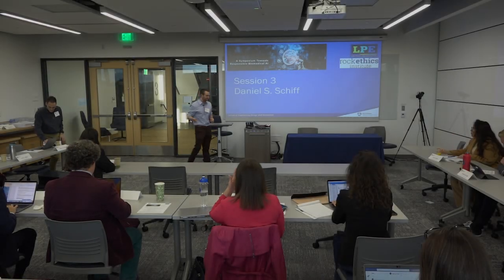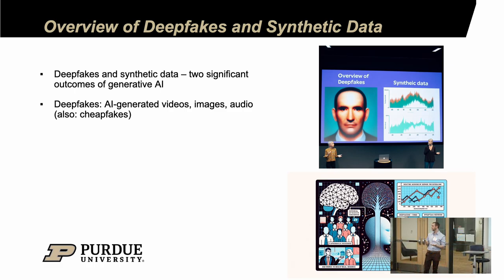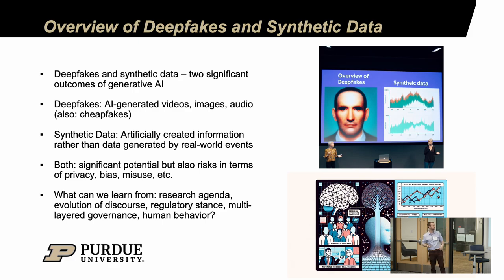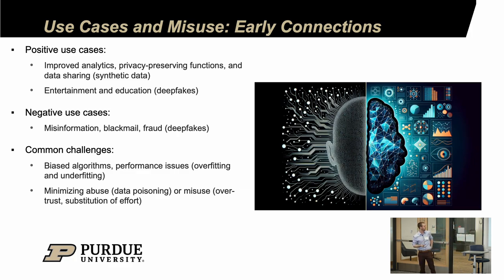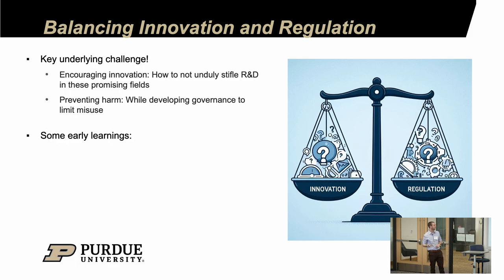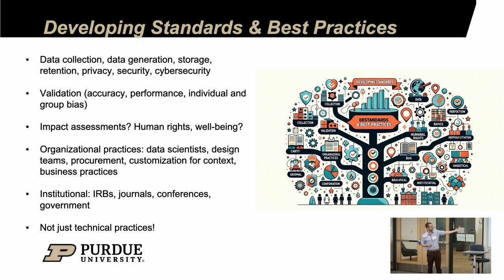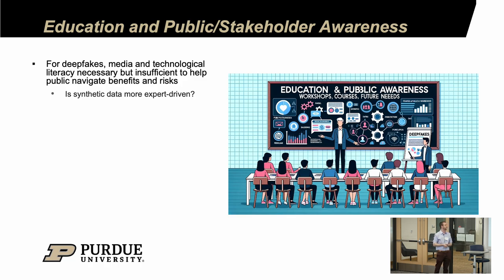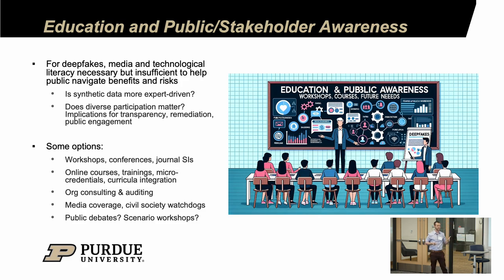Daniel Schiff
Daniel S. Schiff
Assistant Professor of Technology Policy
Department of Political Science
Co-Director of GRAIL, the Governance and Responsible AI Lab
Purdue University

“What can we learn from research and discourse on deepfakes?”

As a policy scientist with a background in philosophy, Daniel Schiff studies the formal and informal governance of AI through policy and industry, as well as AI's social and ethical implications in domains like education, manufacturing, finance and criminal justice. Daniel was the founding responsible AI lead at JP Morgan Chase & Co., secretary of the IEEE 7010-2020 standard, the first AI ethics industry standard, and Director of Research, Evaluation and Planning at the Philadelphia Education Fund. He studied philosophy at Princeton University, focusing on robotics and intelligent systems, before completing a Master’s in Social Policy at the University of Pennsylvania and a PhD in Public Policy from the Georgia Institute of Technology. You can see his work in venues such as Policy Studies Journal, Science and Public Policy, Public Administration, Technology in Society, Review of Policy Research, AI & Society, the International Journal of AI in Education, IEEE Transactions on Technology & Society, the Journal of Engineering Education, the AMA Journal of Medical Ethics, and Nanotechnology.